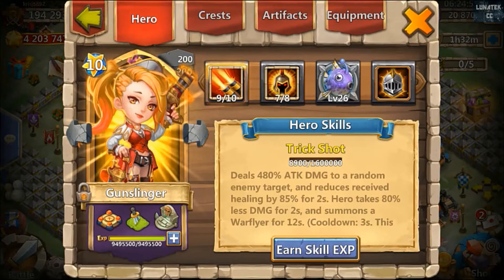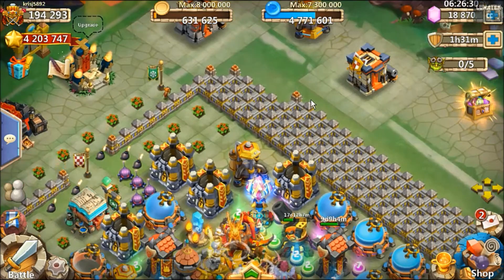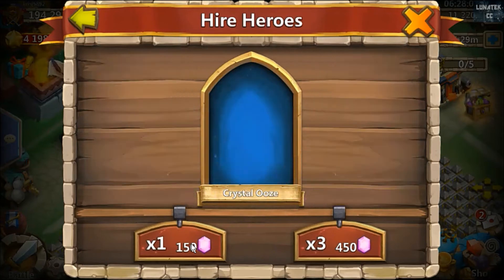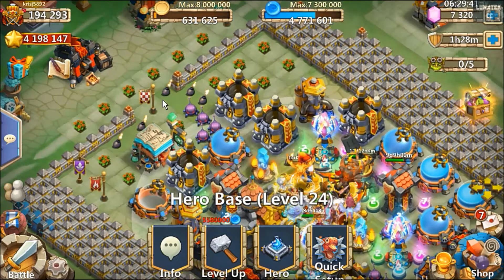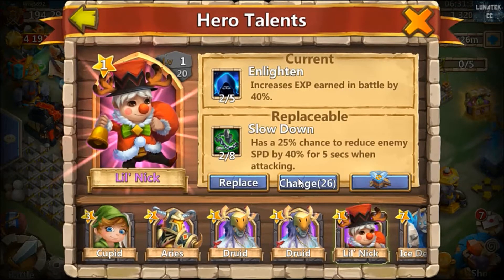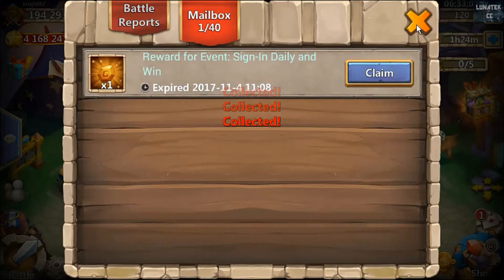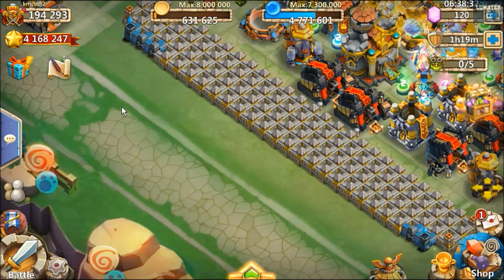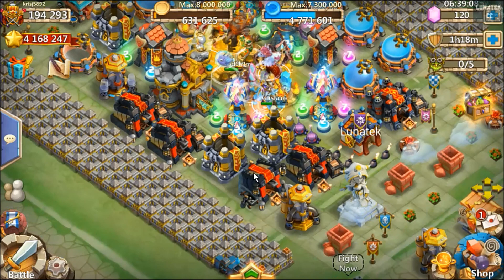Decent 20k gem roll/rolling sesh for Creation 01, TG's Gifts and more Castle Clash CC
Decent 20k gem rolling and Thunder Gods gifts on my 2nd account. Also plant for prizes event and roll some talents. Enjoy!!!